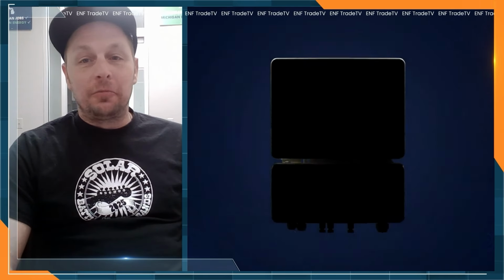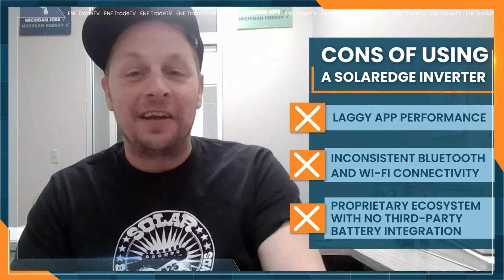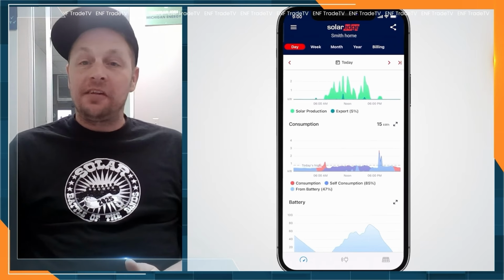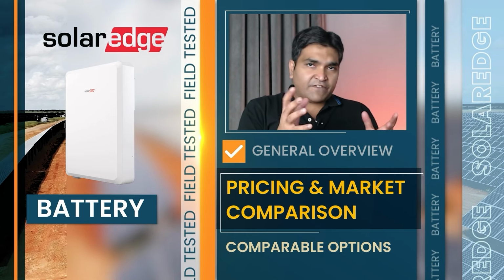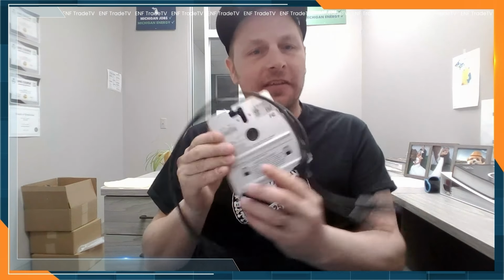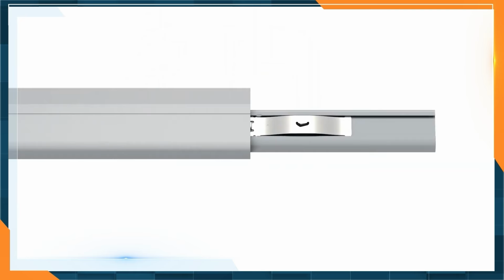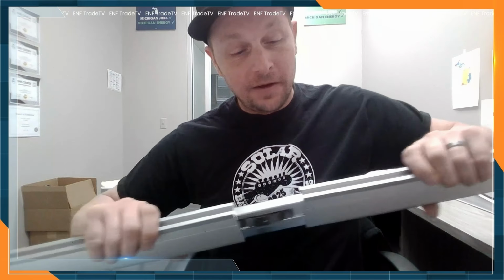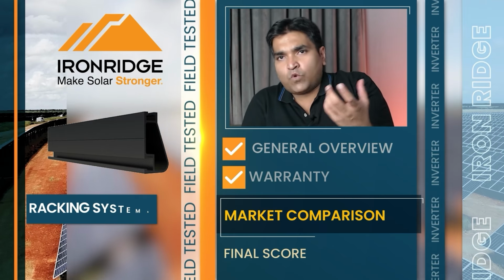Field Tested | Product Reviews : Solar Edge Inverter, Optimizer, Battery | Iron Ridge Racking System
Product details:
SolarEdge:

In this Field Tested episode, a US installer with 11-years solar experience evaluates SolarEdge’s full-stack system and IronRidge mounting system — highlighting what speeds up jobs, what adds cost, and what truly helps in the field.

Key Moments:
0:00 - Introduction
0:36 - Michigan Solar Solutions Introduction
01:40 - Products Reviewed in This Episode
01:54 - SolarEdge Inverter: Personal Experience & Field Safety Benefits
03:03 - SolarEdge Inverter: Performance & Arc Fault Detection
05:13 - SolarEdge Inverter: Brand Performance Comparison
06:25 - SolarEdge Inverter: Higher Pricing Justification
07:22 - SolarEdge Inverter: Hidden Cost
08:10 - SolarEdge Battery System: First Impressions
08:54 - SolarEdge Battery System: Setup & Installation Tips
09:54 - SolarEdge Battery System: Pricing & Market Comparative Analysis
10:42 - SolarEdge vs Enphase Battery Comparison
11:03 - SolarEdge Optimizer: System Dependency
12:09 - SolarEdge Optimizer: Build Quality & Durability
13:11 - SolarEdge Optimizer: Installation Flexibility with Different Panel Configurations
13:32 - SolarEdge Optimizer’s Drawbacks
14:12 - SolarEdge’s Overall Support
14:50 - SolarEdge Products: Final Score
15:25 - IronRidge XR Racking: Strength & Design
16:01 - IronRidge XR Racking: Safety Features & Certifications
16:29 - Why IronRidge: Minimal Tools & Parts
17:58 - IronRidge XR Racking: Hardware Demonstration & Bonding Explained
20:39 - IronRidge XR Racking: Zero Warranty Claims!
21:05 - IronRidge: Market Value & Price Comparison
21:43 - IronRidge XR Racking: Final Score
22:09 - Final Thoughts

SolarEdge System
• Safety design limits live voltage during install, reducing shock hazards – great for less experienced engineers.
• Arc fault detection and string-level isolation help pinpoint squirrel bites and wiring faults—allows less technical staff to complete majority of maintenance work.
• Batteries eliminate warranty finger-pointing between manufacturers (eg. where inverter and storage system brands blame the other for the fault).
• Might not suit installers needing flexibility as the system’s proprietary design locks inverter to battery and optimiser from the same brand only.
• Mobile data monitoring service needs to be repurchased every 5 years.

IronRidge XR Series Mounting System
• Clever design keeps labour costs down with fewer parts and tool sizes, integrated bonding, and long rail spans.
• Minimizes roof penetrations without sacrificing durability due to its long rail spans and fewer required mounting points.
Real-world feedback like this helps installers pick systems that actually hold up on rooftops.

Guest:
Karl Hercula
Vp Of Field Operations
Michigan Solar Solutions